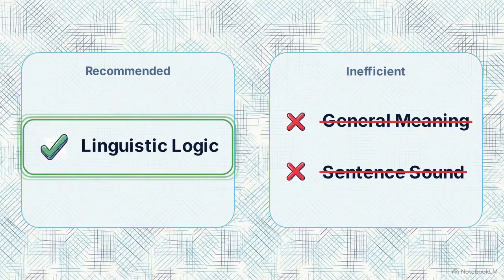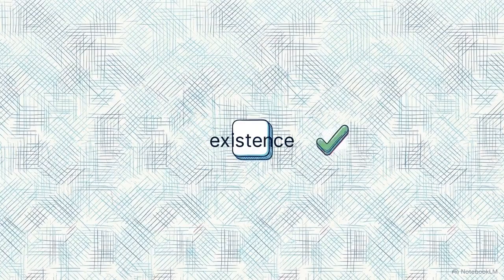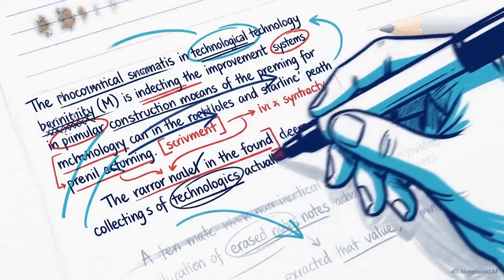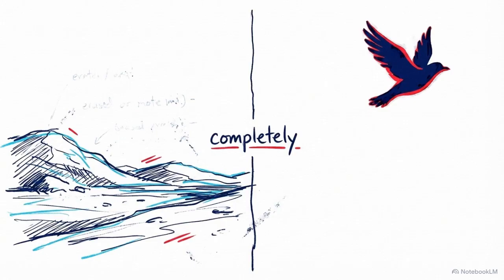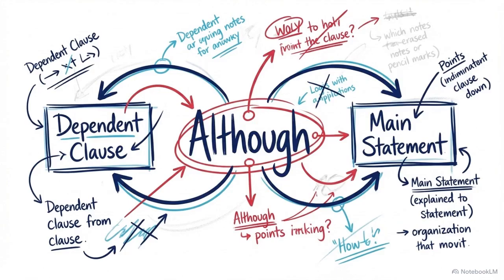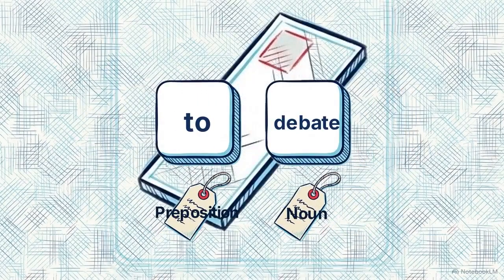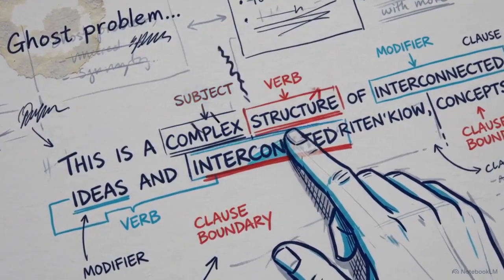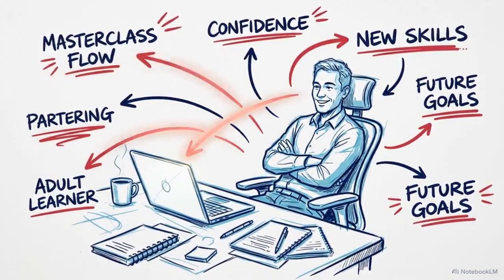PTE Reading Strategy: Syntax vs. Lexical Collocations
In this cinematic deep-dive, we analyze Passage 878 (Apartment Renting) from the FREE PTE materials. We break down why "sounding right" is often a trap and show you how to use rigid grammatical frameworks to guarantee the correct answer.

Key takeaways from this Cinematic AI session:
✅ Pronoun Tracking: Why "Our" is the only logical possessive adjective in this narrative context.
✅ Modal Verb Triggers: Identifying the specific structure required after "I would...".
✅ Transactional Verbs: The precision of choosing "Pay" in the context of rent.
✅ Verb-Noun Pairings: Mastering the essential collocation "Have an experience".

🎧 Cinematic Learning: Experience our high-fidelity teacher-student dialogue, designed to make complex syntax rules easy to digest and remember.